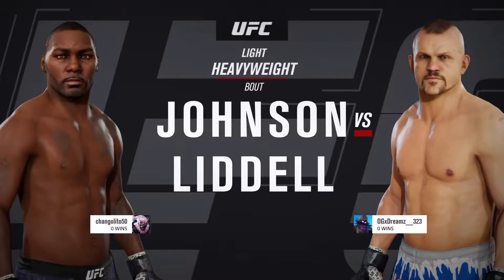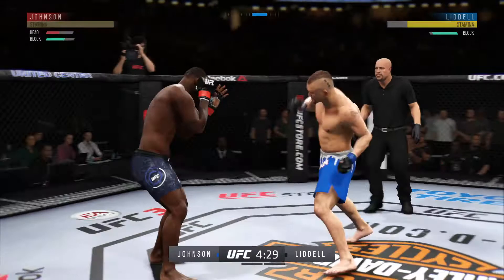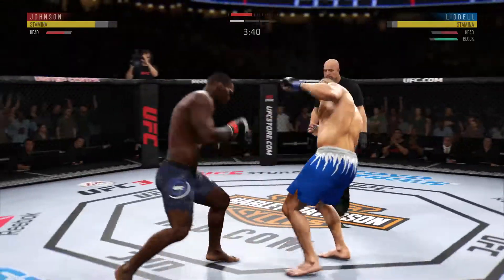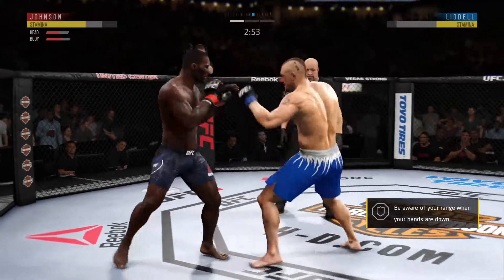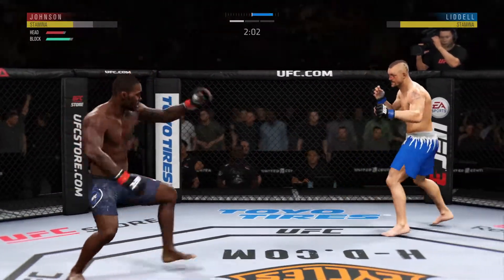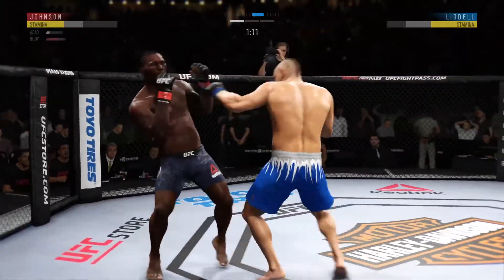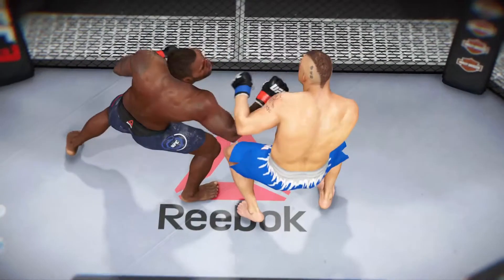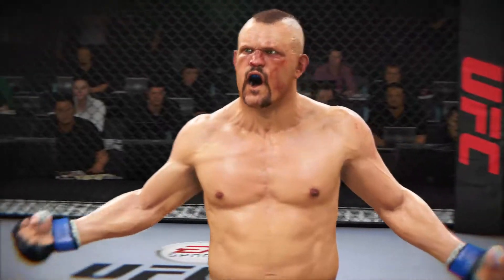EA SPORTS™ UFC® 3 Chuck Liddell vs Anthony Johnson